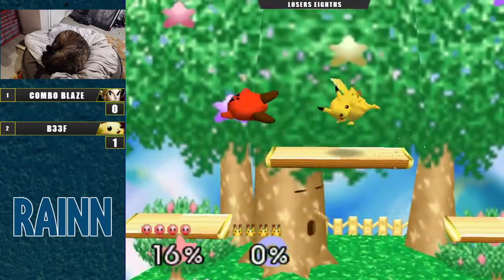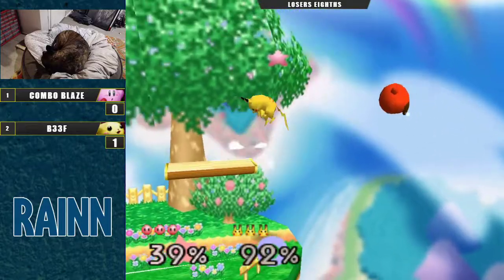Charity East Top 8 Losers - Combo Blaze (Link, Kirby) Vs. B33f (Pikachu) Super Smash Bros. - SSB64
This was a Super Smash Bros tournament for charity with all proceeds going to RAINN.org